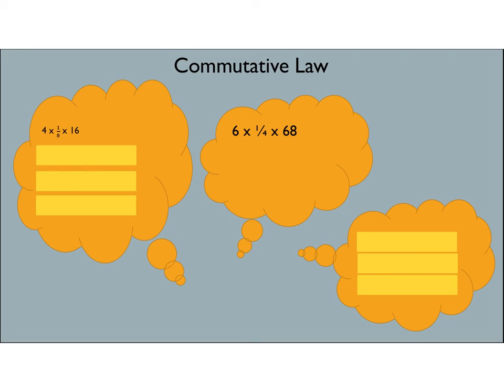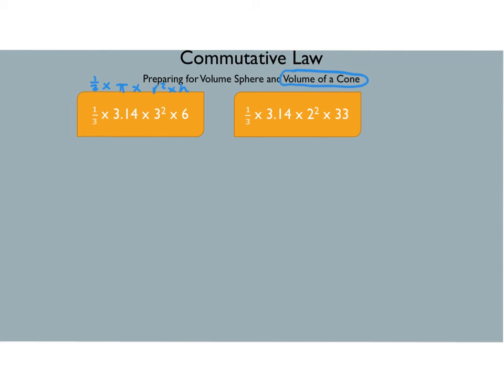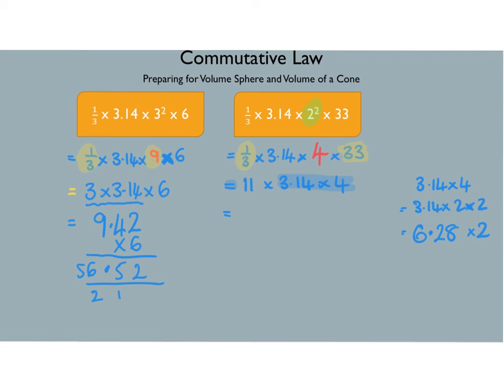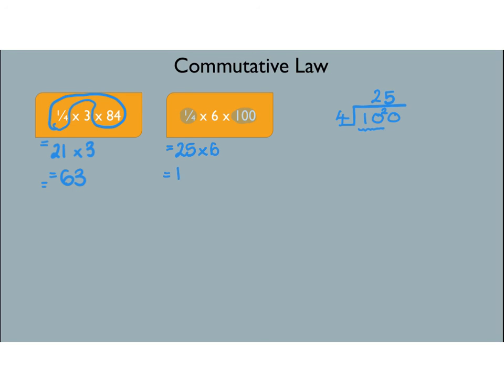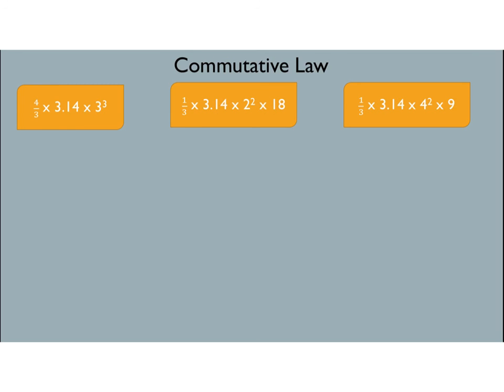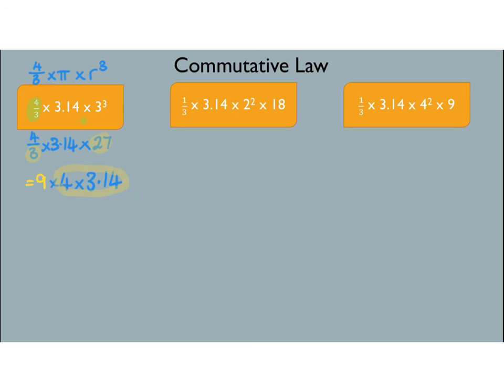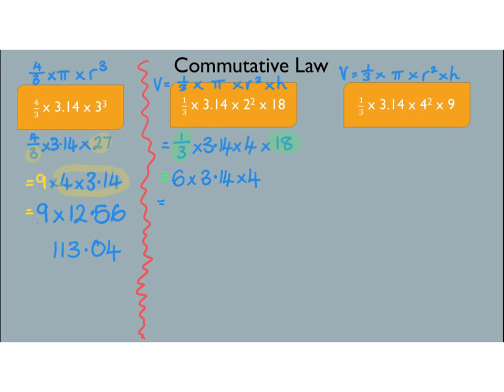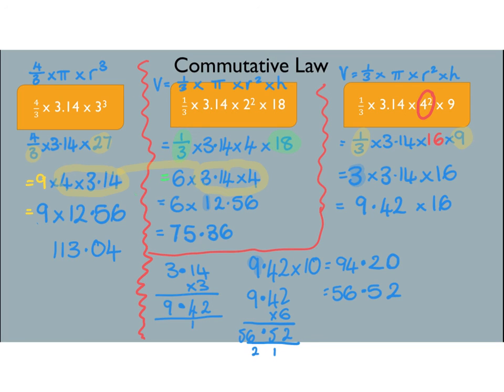N5 Volume Non Calculator Part 1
Focus - the Non-Calculator Skills that are needed for Non-Calculator Volume Questions.
The video looks long but if you know what you are doing there are only 2 slides of examples and 1 slide of questions.  I go on to explain the solutions to the pupil questions in depth but you can fast forward through to the questions you need help with.